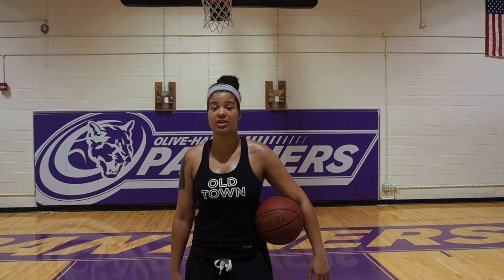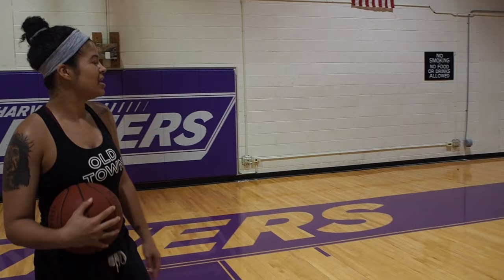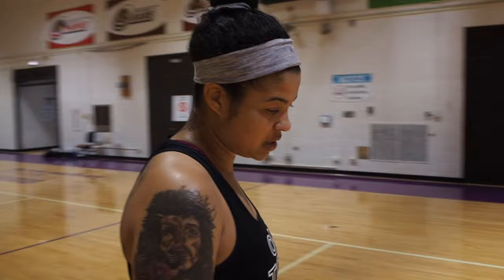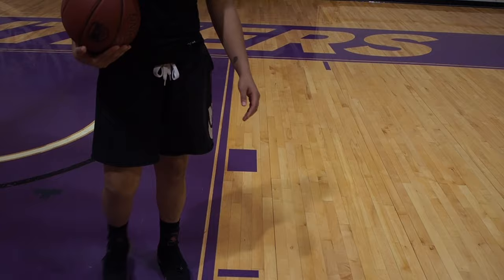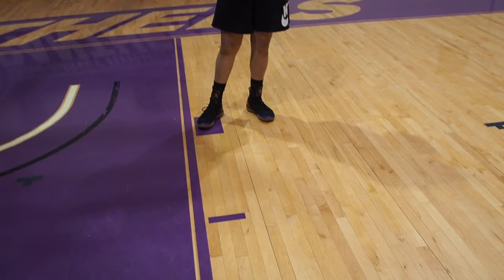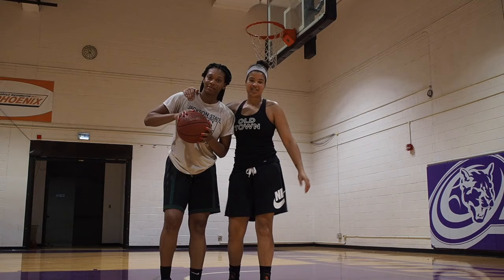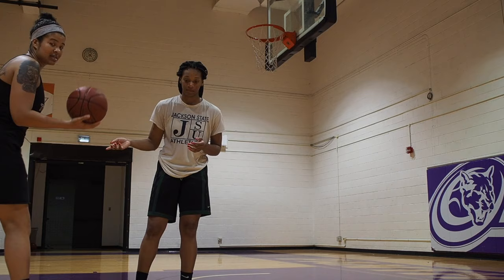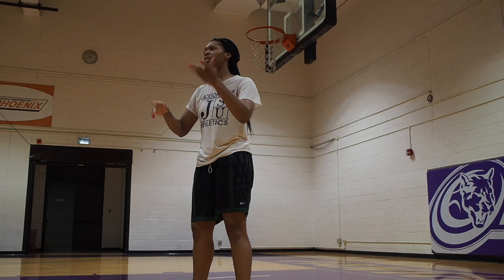Mariah-Cauhryn Smelser FInal Project APUS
SPHS502 Motor Learning -  Final Project - For the final project we were asked to develop an eight to 12-minute video where we demonstrate how we would apply two of the following concepts from the field of Motor Learning to the teaching of a movement skill. We must include a demonstration by ourself and/or another "actor".